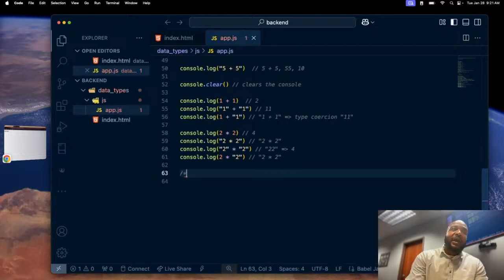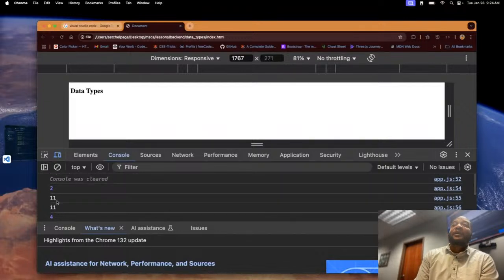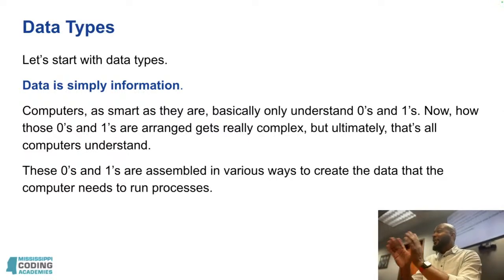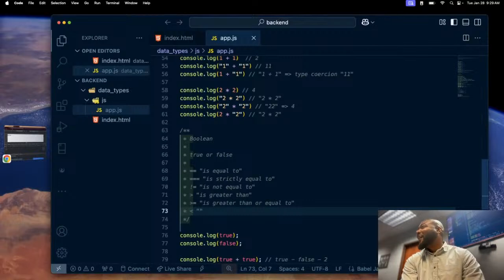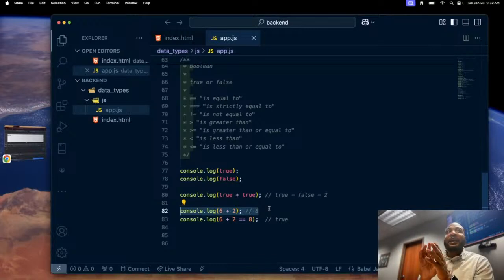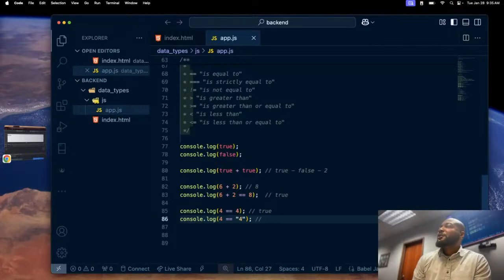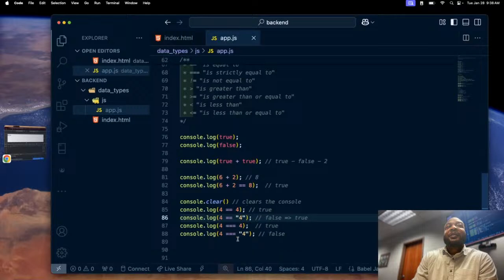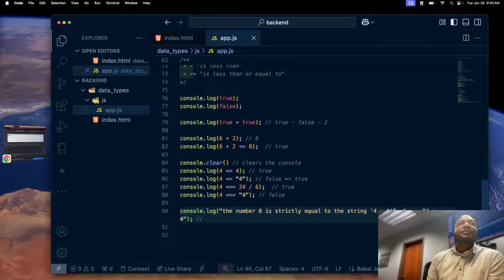JS Data Types - Boolean, undefined, null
Brief overview of the Boolean, undefined, and null data types